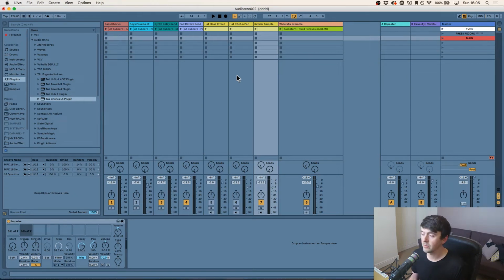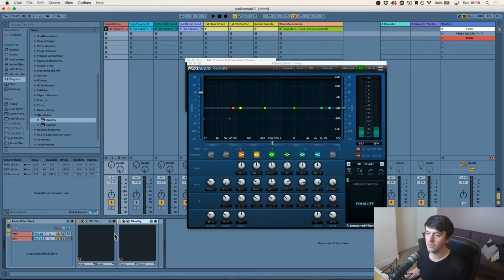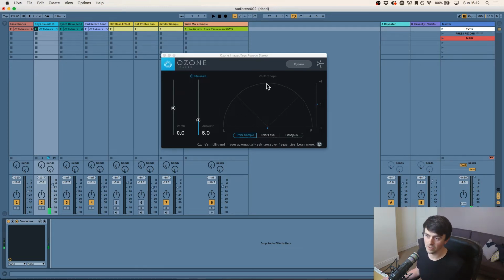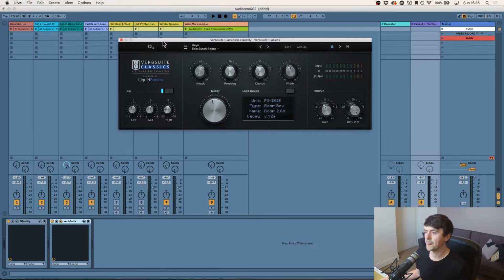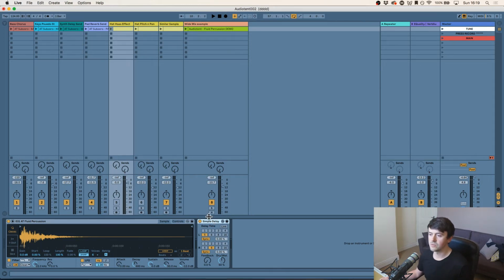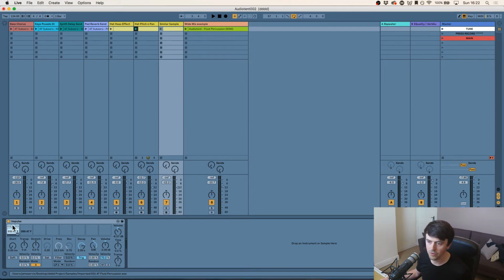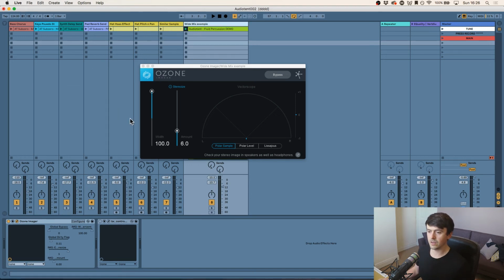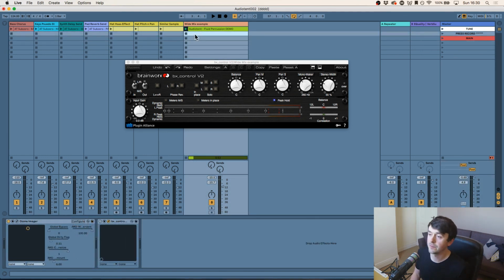How To Make Your Sounds Wider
In this tutorial, I am going to show you my favourite go-to ways when trying to make a wider mix. There are many ways to do this and each way has its benefits. I feel that these methods ones you should consider adding to your tool kit! I also explain the importance of not going too far with widening techniques and I will show you how to check and reign in the stereo spread to keep your mix mono compatible.

You are going to learn how to:
● Make sure your mixes are mono compatible and how to fix sounds.
● Add Chorus to the bass without widening the sub.
● Use Ozone Imager to quickly and efficiently increase the stereo spread.
● Use Ozone Imager and Brainworx BX Control V2 to check and fix super wide sounds.
● Use delays to spread sounds without affecting the mono signal
● Use reverb to widen sounds.
● Use the Haas effect and potential downsides, how to get around phasing issues.

What are your favourite techniques and tools for widening sounds?